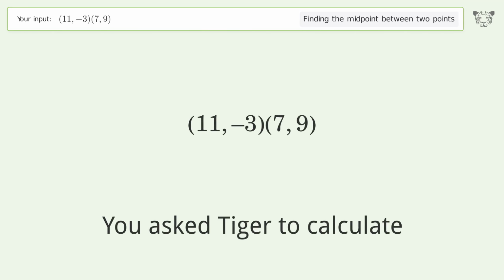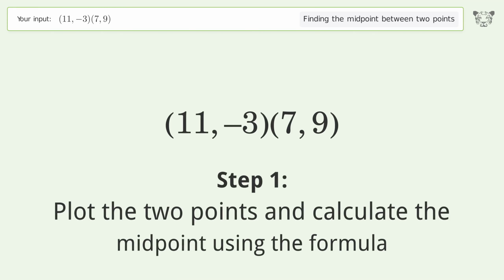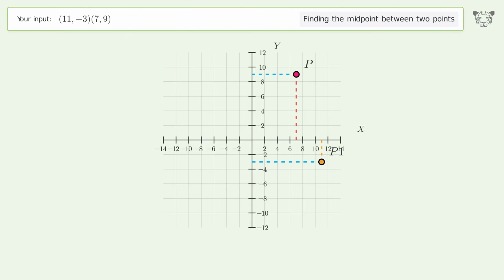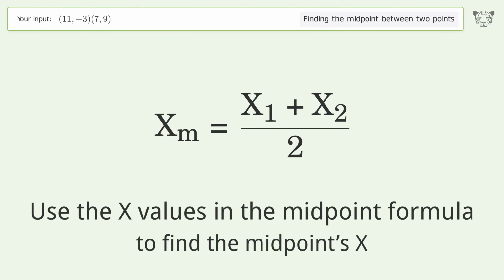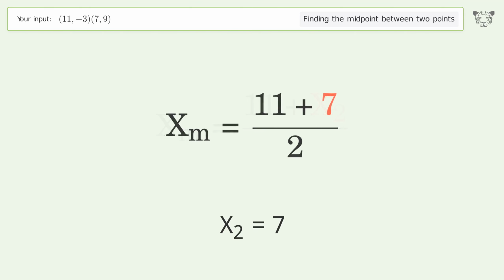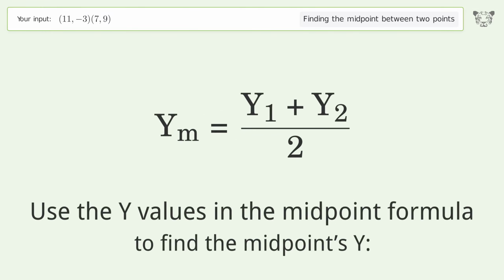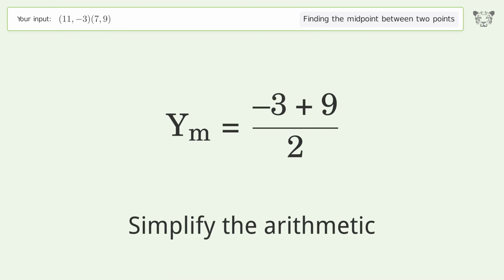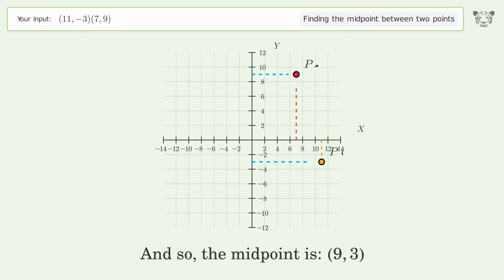Find the midpoint between two points p1 (11,-3) and p2 (7,9): Step-by-Step Video Solution